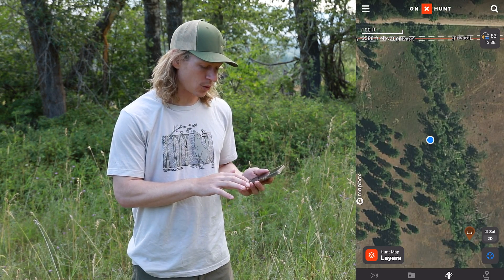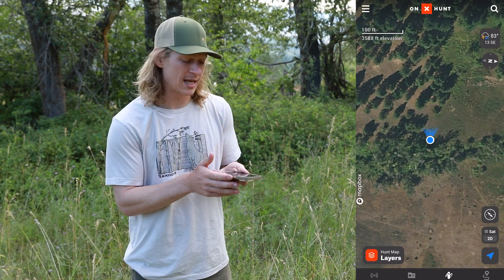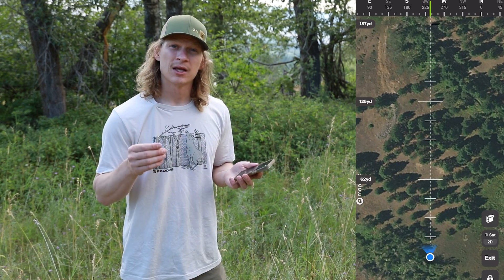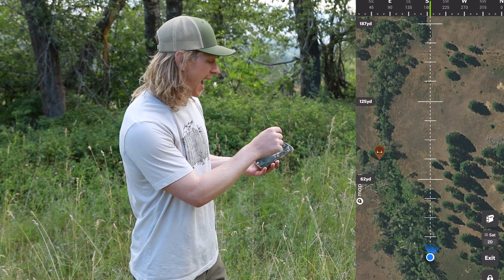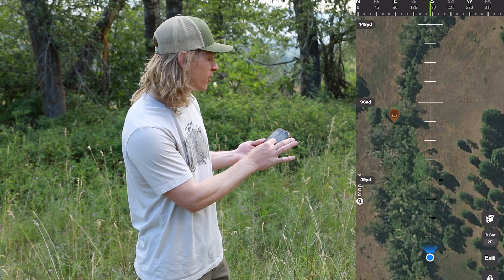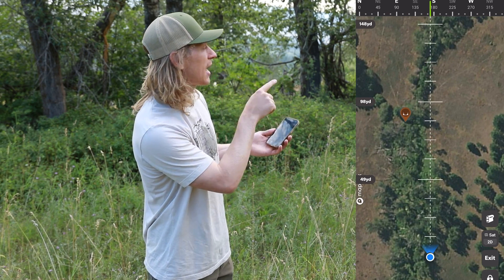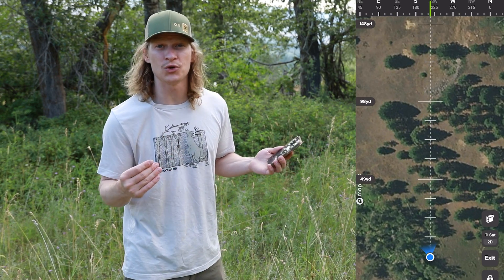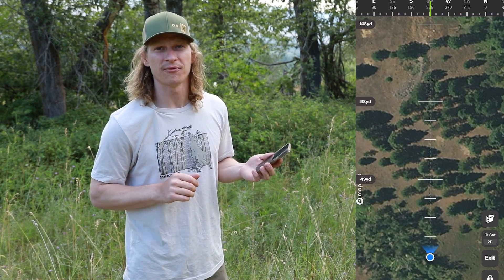How To Use The New Compass Mode Within The Hunt App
Follow along with Jared as he explains how to enable and use the new compass mode within the onX Hunt App.